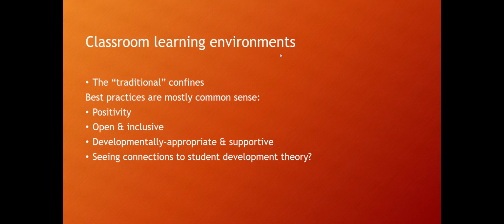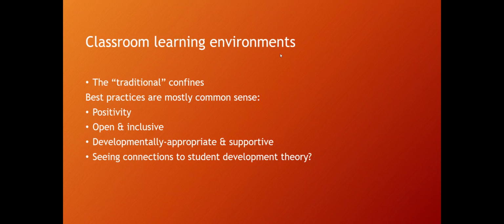ED 594: Week 2 Microlecture